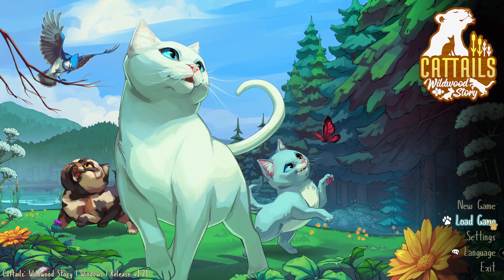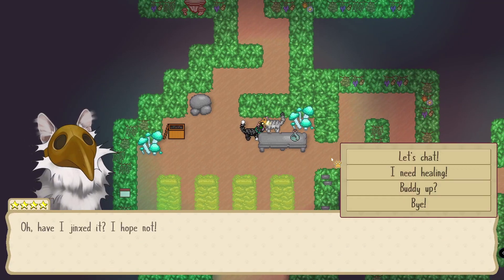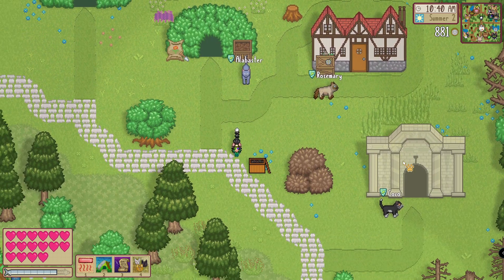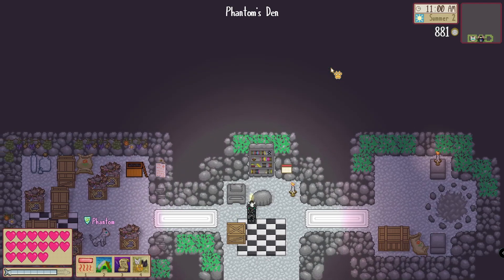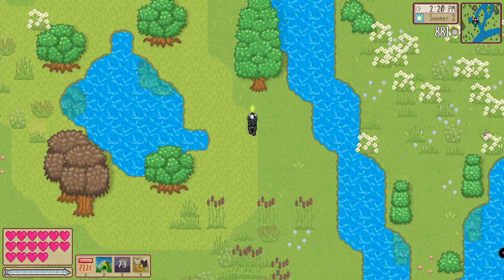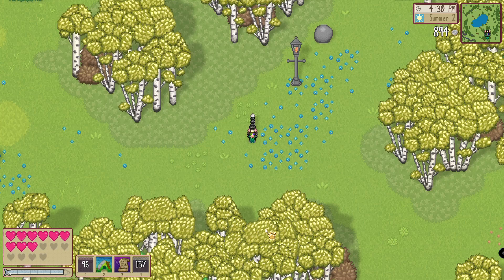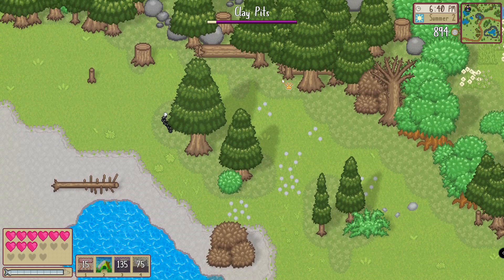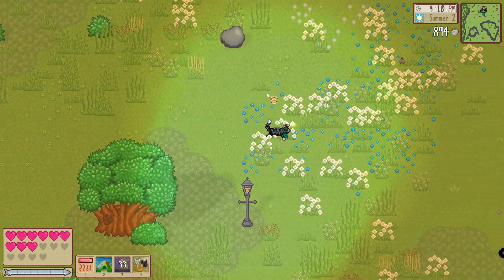Cattails: Wildwood Story Ep. 46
Completing tasks